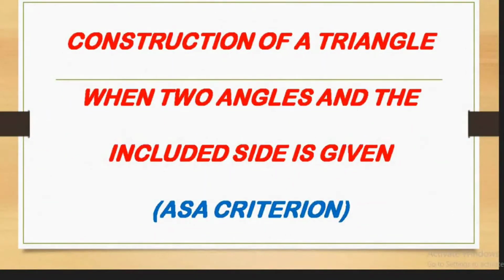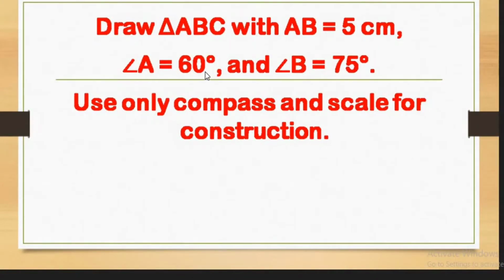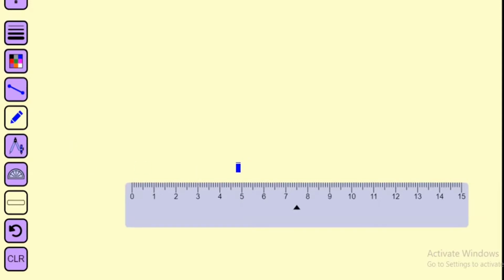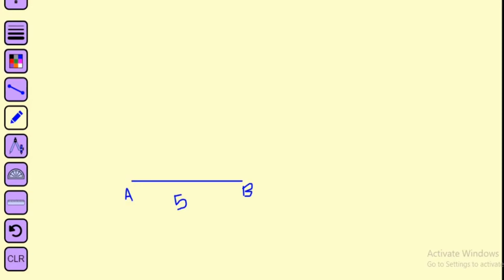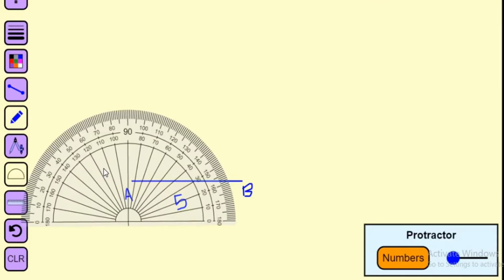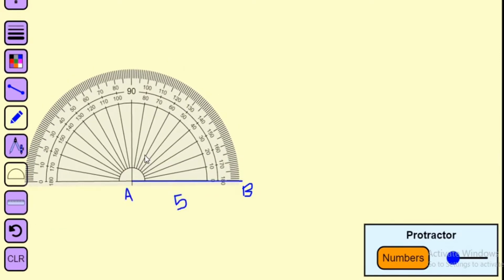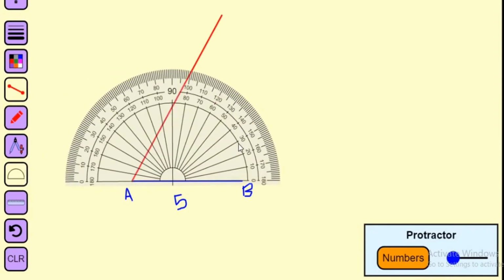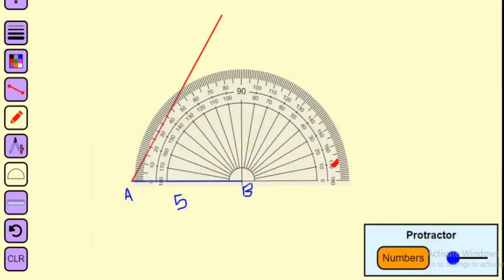Class 7 Mathematics : Construction of triangle ( ASA criterion)